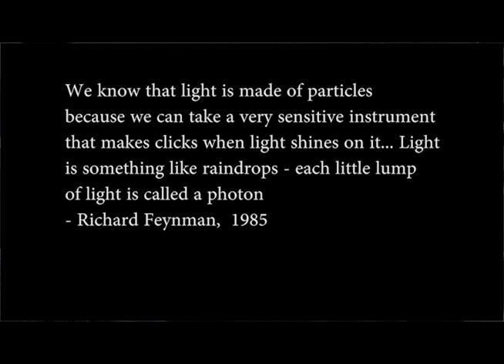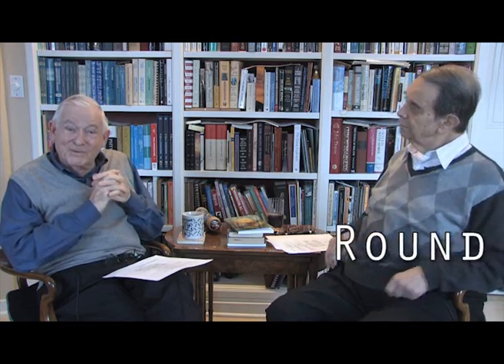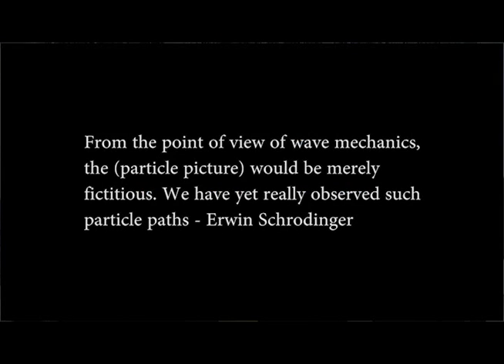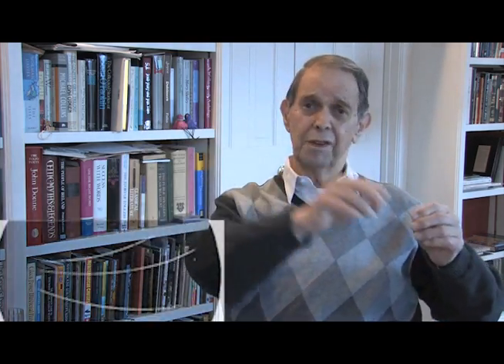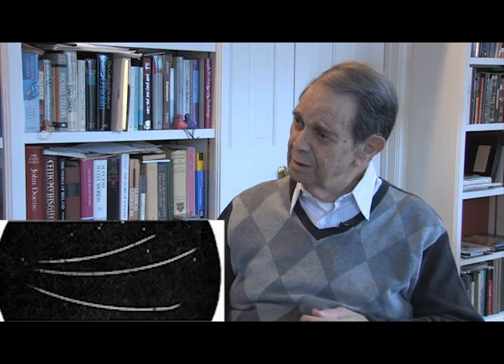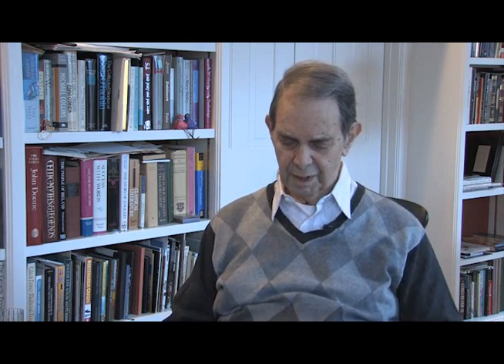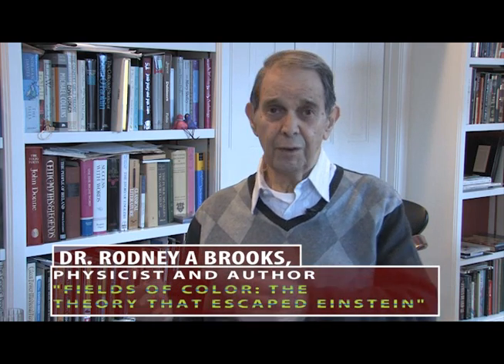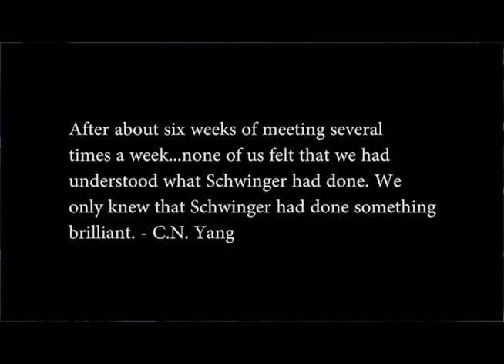Particles vs. Fields - A Battle of Three Rounds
Almost a hundred years ago a physics theory emerged known as quantum mechanics.  From the beginning, quantum mechanics, a theory based on particles, was plagued with weirdness and mystery.  A bit later quantum field theory was developed, describing a world made of fields, not particles.  After a battle of three rounds, quantum mechanics emerged as the victor, unfortunately, and today the paradoxes of quantum mechanics permeate our culture, from movies to comic strips. This video describes the "slugfest" between quantum mechanics and quantum field theory, as Prof. Edward Finn and Dr. Rodney Brooks put on the gloves and show why quantum field theory is still the best way to understand physics.